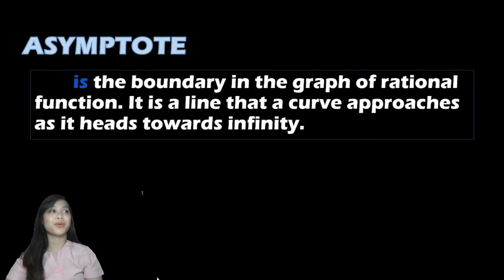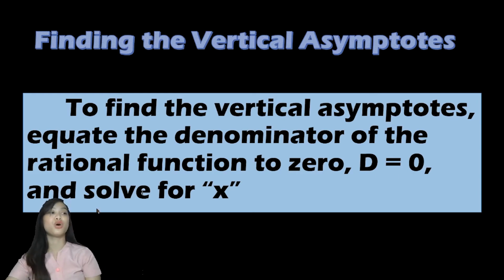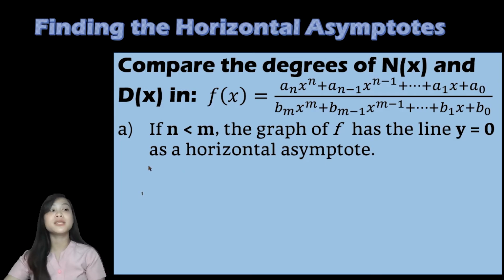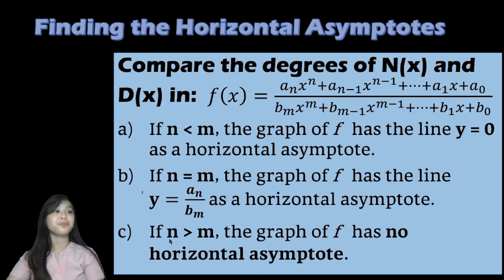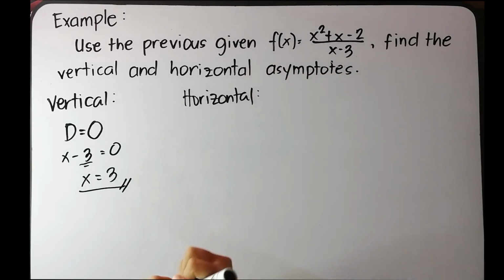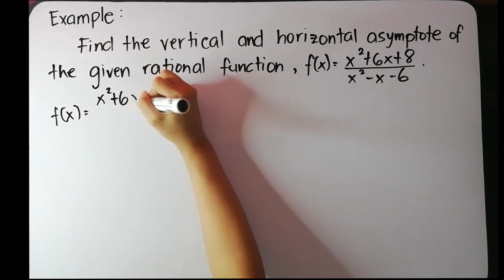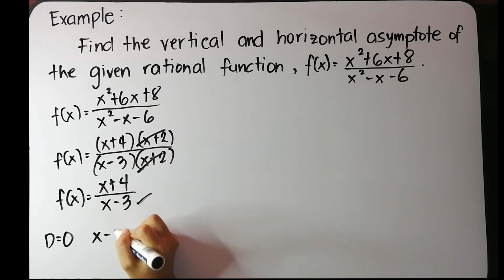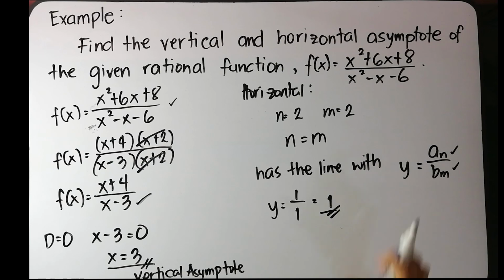Lesson 7 | INTERCEPTS, ZEROES AND ASYMPTOTES OF RATIONAL FUNCTION - Part 3/3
This video lesson is about determining the asymptotes of a rational function.